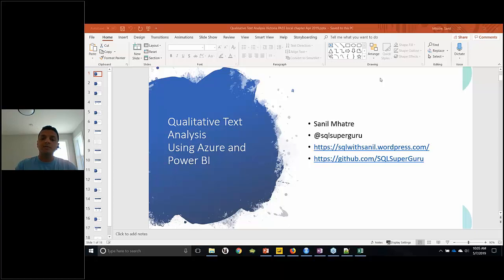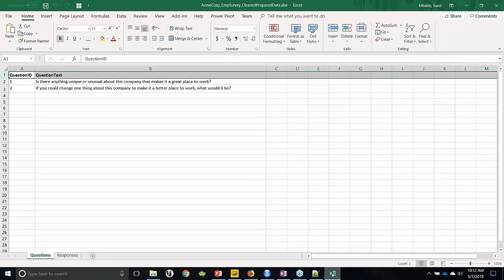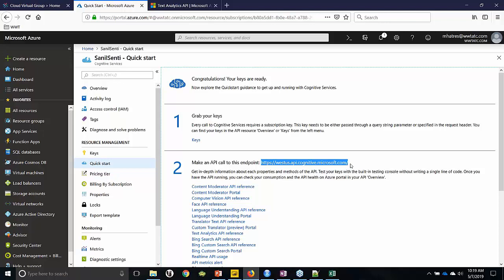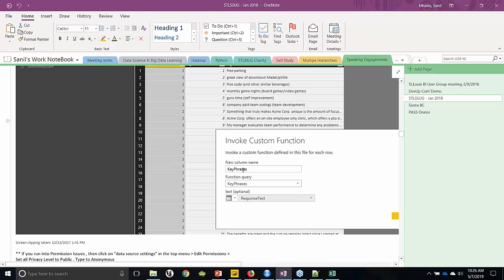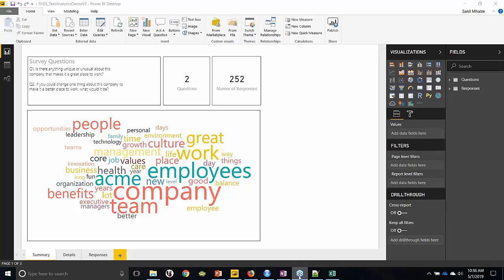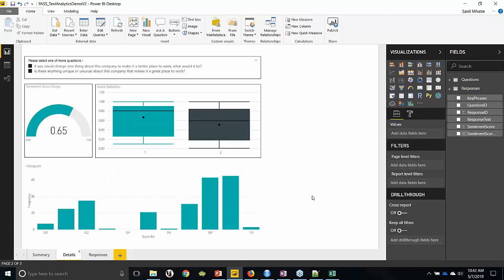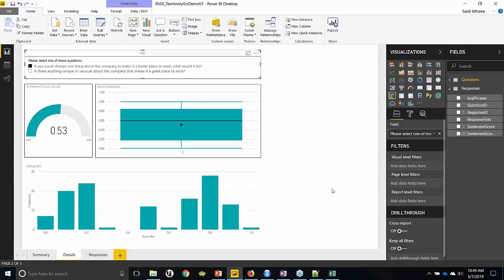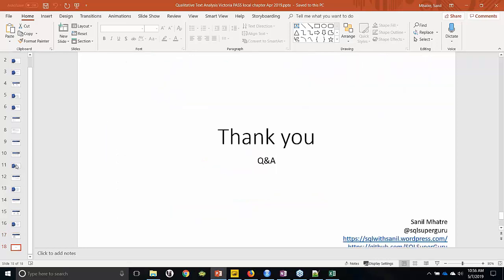Text Mining and Sentiment Analysis Made Easy with Sanil Mhatre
Text Mining & Sentiment Analysis Made Easy
Does your Enterprise data include from social media posts, product reviews and survey results with free form text ? Feel like you need a Data Scientist, equipped with Tools like R, text mining & sentiment lexicon to unlock the value of that data ? Not anymore ! Thanks to our friends at Microsoft, a developer or analyst can leverage Azure Cognitive services and PowerBI to easily analyze text data and create effective visual dashboards. This session will walk through how to use text analytics APIs in Azure cognitive services, to analyze free form text responses to survey questions . We will learn how to parse key phrases, derive sentiment scores and how to effectively use Power BI visualizations like Word Cloud, Gauge, Histograms , etc to create a Dashboard for effectively analyzing this data. We will browse through performing similar analysis in R. Session Goals Understand how to use Azure Cognitive Services APIs for analyzing text data Learn how to load and prepare your

Sanil Mhatre
Sanil Mhatre is a Senior Data Engineer, currently focusing on delivering Analytical insights for Technology solutions & Services company in St. Louis. He has a Master's degree in Information systems and enjoys working with various Data processing technologies, analytics tools and visualization platforms. Sanil is a budding Data Scientist, an active member of PASS and a frequent speaker at several local and regional technical events. In his spare time, he volunteers with numerous STEM mentorship programs, blogs keep up with developments in the fields of Data Science, Machine Learning & AI